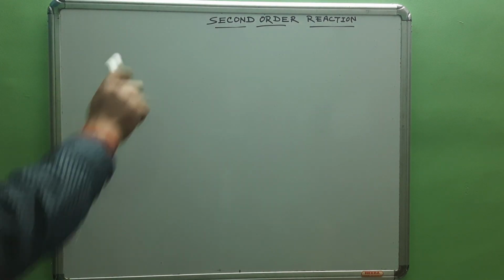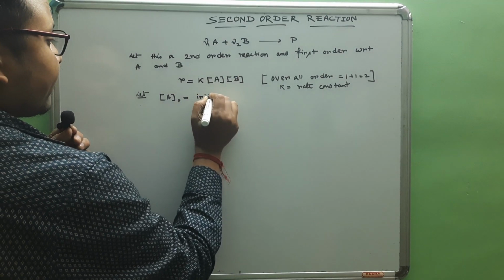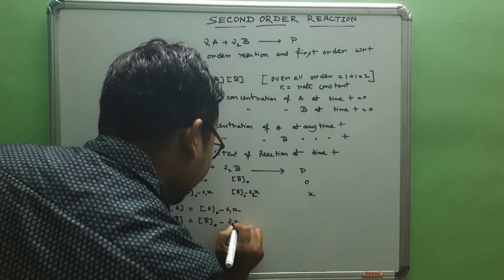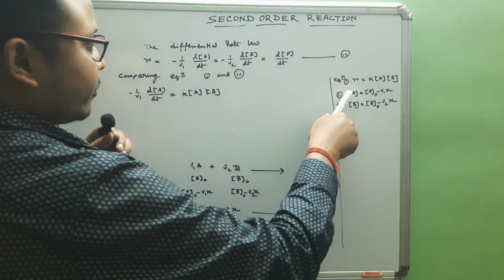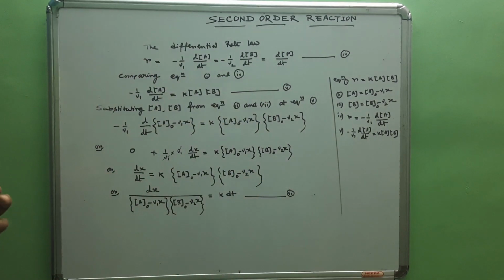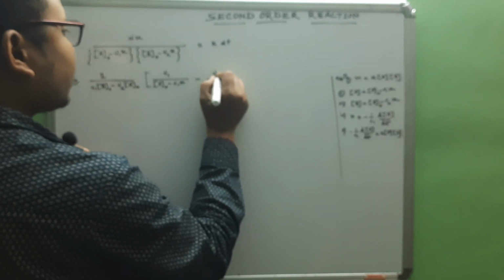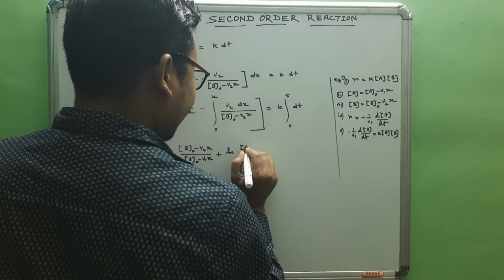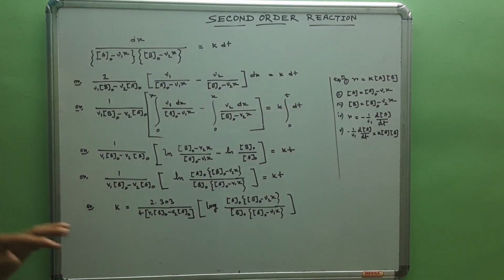Tutorial-35/Second Order Reaction/Part-2/Chemical Kinetics/Physical Chemistry/CRACK NEET/JEE/SLST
Tutorial-34/Chemical Kinetics/Second Order Reaction (Part-1)/Physical Chemistry/NEET/JEE/SLST

In this class we have derived rate constant of some complicated second order reaction. Such questions are very very important for any entrance exam towards IIT, Medical Colleges etc. Its a Part-2 of second order reactions. We have provided the link of Part-1 class.